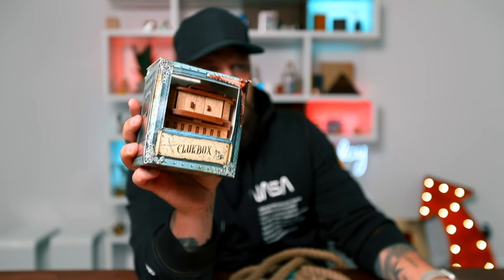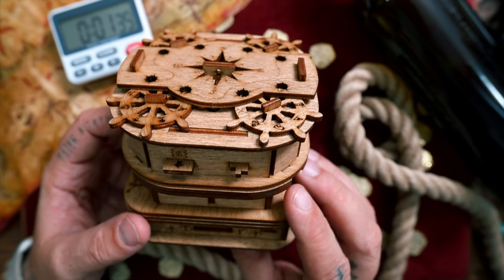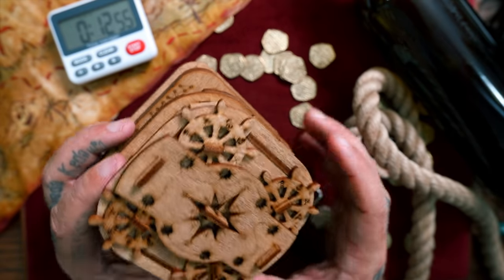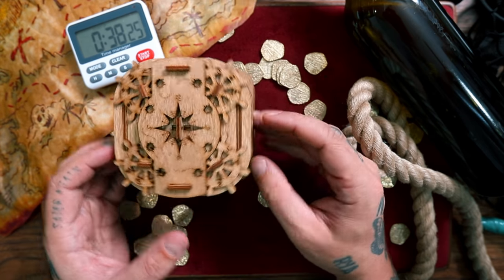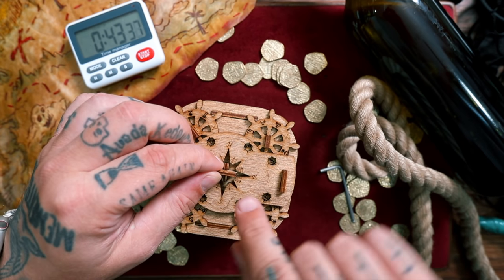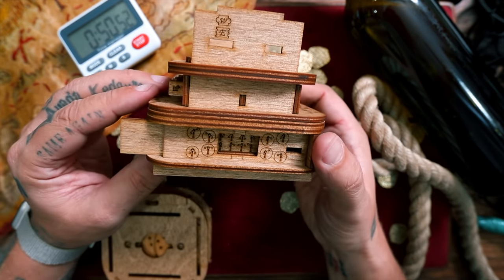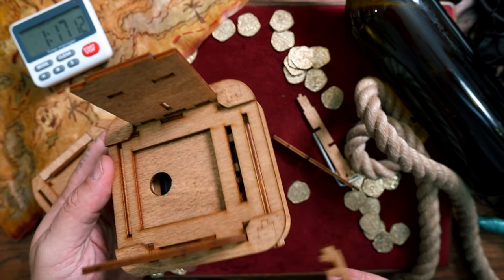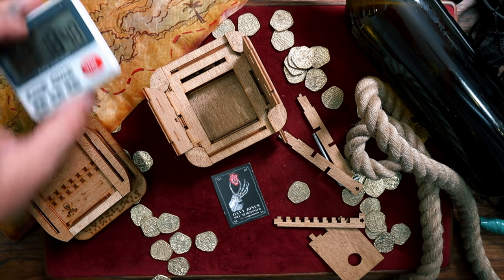A PIRATE ESCAPE PUZZLE!!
Today I'm going to attempt to solve the Davy Jones Locker Puzzle by iDventure! This is a brand new design which is available now on Kickstarter. Go check it out!

IF YOU WANT TO SEND ME STUFF:
Chris Ramsay
CP 50011 BP. Galeries Des Monts
St-Sauveur, PQ
Canada
J0R 1R0